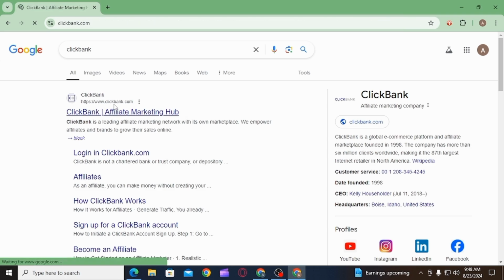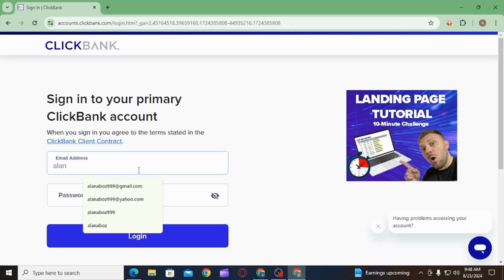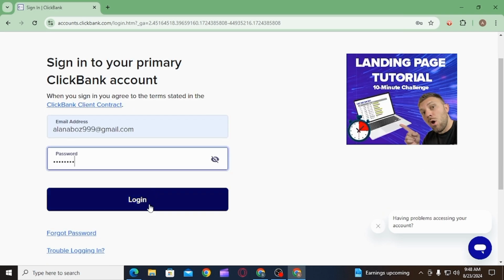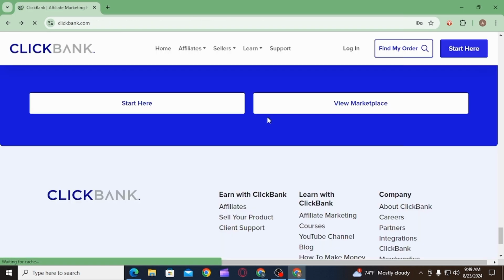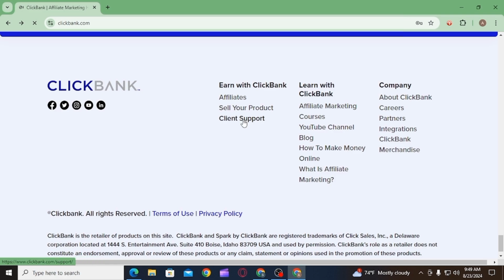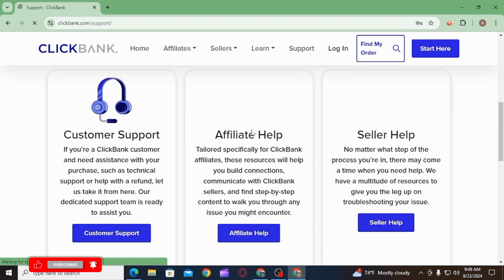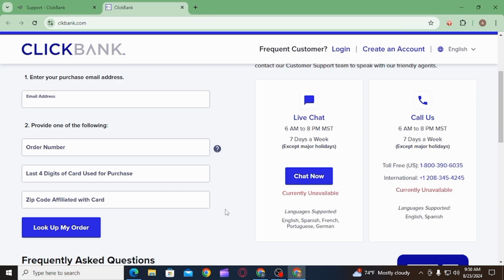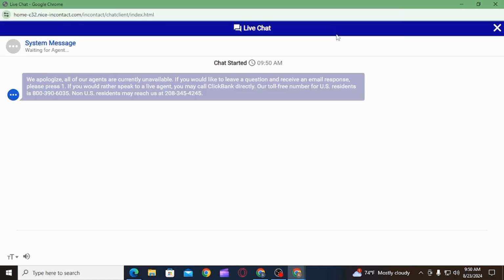How To Fix Clickbank Account Disabled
How to Fix ClickBank Account Disabled in 2024! Has your ClickBank account been disabled, and you're not sure what to do? This video will guide you through the steps on how to fix a disabled ClickBank account quickly and effectively. Whether you're asking, "Why is my ClickBank account disabled?" or need help with the reactivation process, this tutorial has you covered. Watch now to see how you can fix your ClickBank account today!

Timestamps:

00:00 How to Fix ClickBank Account Disabled
00:10 Why is My ClickBank Account Disabled?